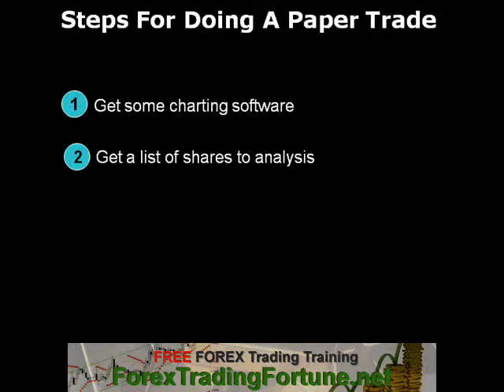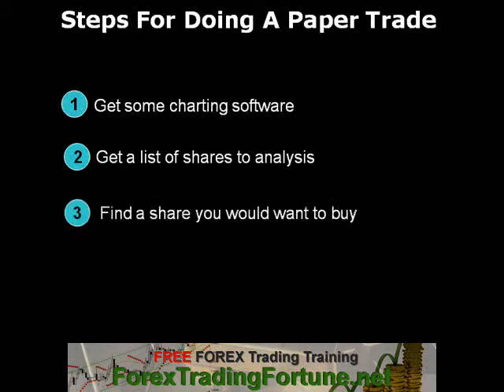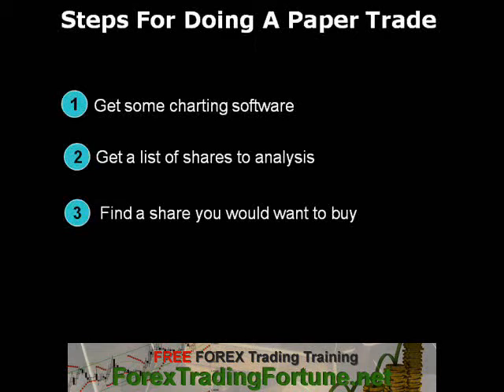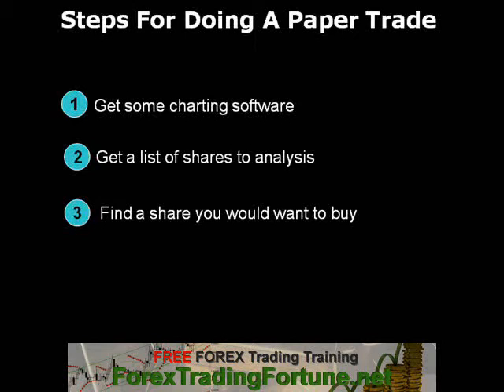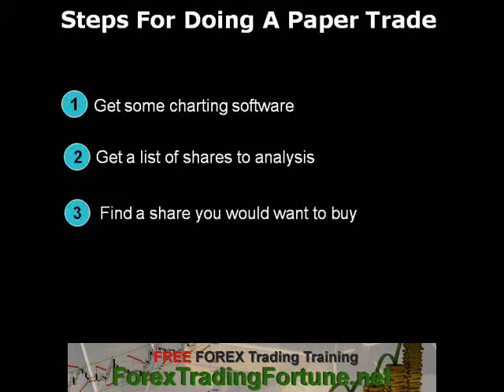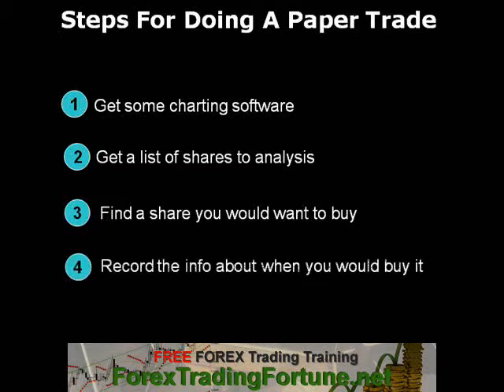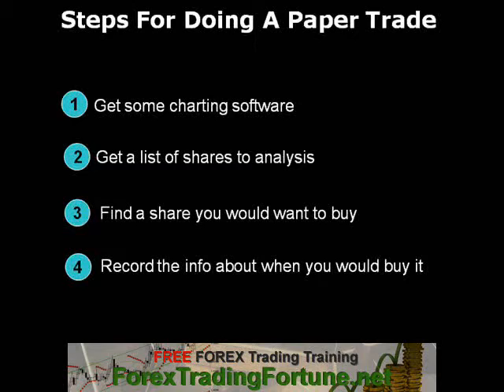Learning Stock Market - How To Do A Paper Trade Part 1